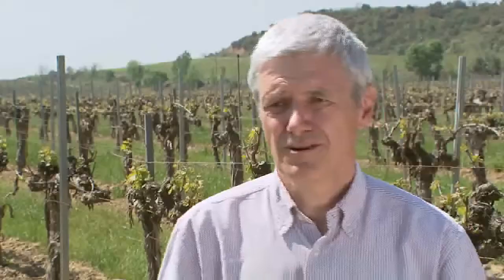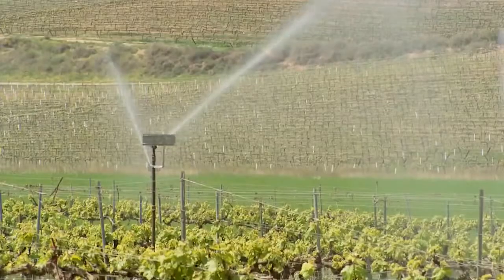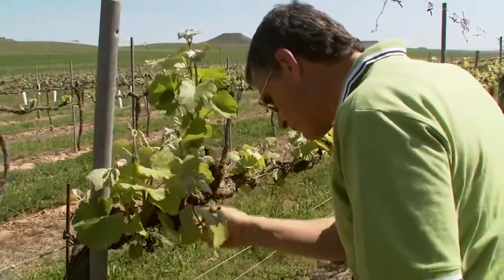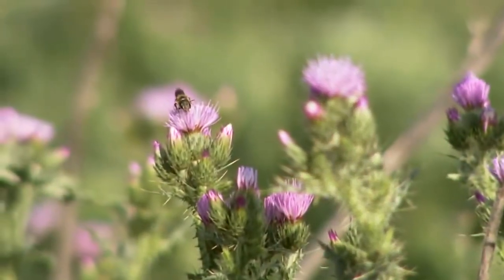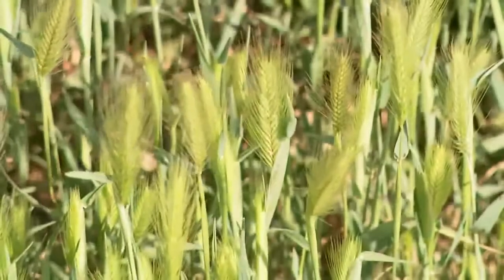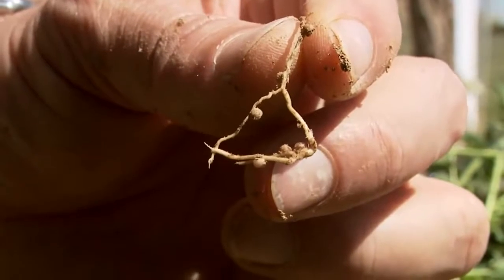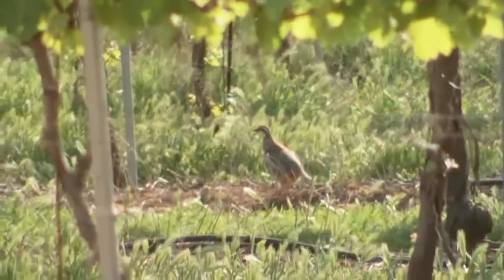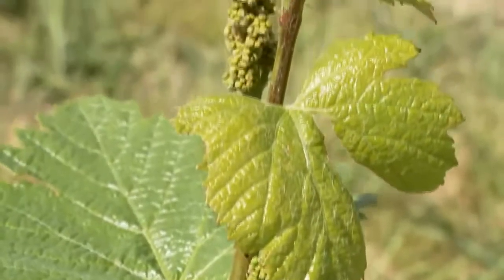The ecology of wine Environmental Atlas of Europe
This video is owned by the European Environment Agency and published on Mar 28, 2012

The Environmental Atlas of Europe is a UNEP-EEA-ESA joint project showcasing communities responding to environmental change across Europe. The films present a series of these inspirational stories about how people are responding to climate change and in so doing, transforming their lives for a more sustainable future.